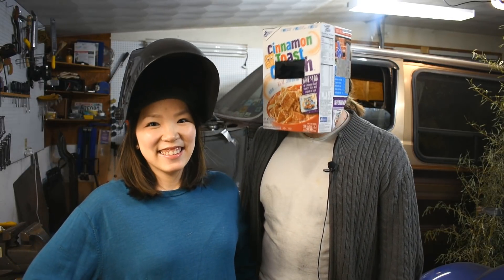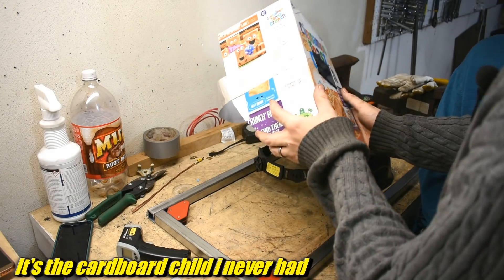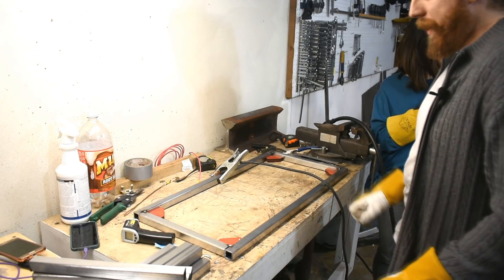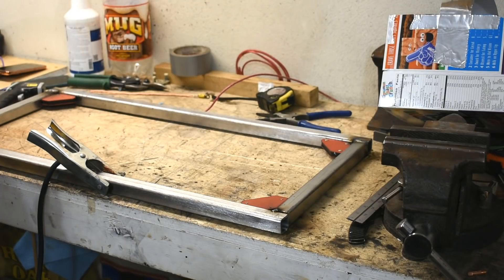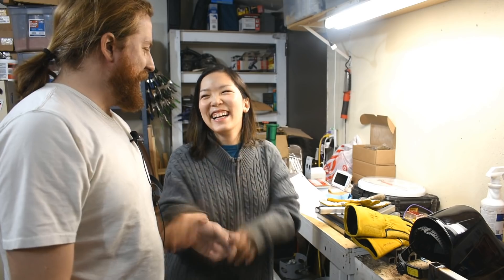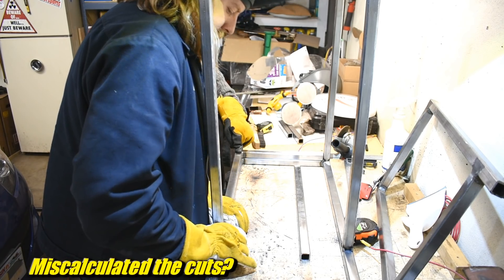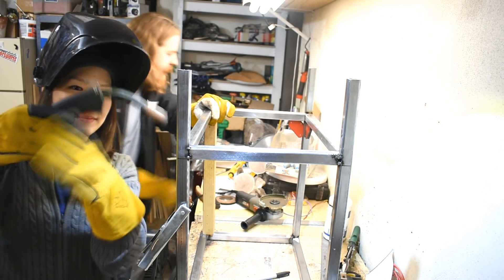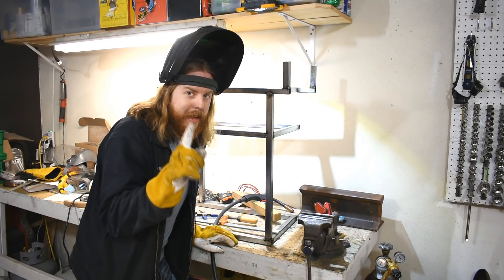DIY MIG/TIG Welding Cart Part 1: Making the frame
Today, my wife and I are welding again.  This time, we are making a welding cart to keep us both from injury when we inevitably trip over all the leads and junk scattered all over the ground.  It's made from 1x1" square tube, 1/8" wall thickness.  In this part, we build the frame.  Later, we'll add the rest.  Probably.

This is designed to hold 2 welders and 2 tanks of gas, my idea is a MIG welder, a TIG welder, C25 tank, and argon tank.  Pretty standard stuff, really, but how many guys get their wives to do most of the welding? eh?  THAT isn't very standard, is it?!  Anyways if she gets much more practice she will be better than I am.  I guess she'll take over the garage then.  Well, it's been a good run.  Nice knowing you all.

We use an eastwood mig175, 030 wire i think, C25 gas at around 15 CFH or something similar.  I'm not an expert.  If you feel the need to tell me my welds suck, i'll likely agree with you.

Mailing Address:
1818 Milton Ave STE 100 #1973